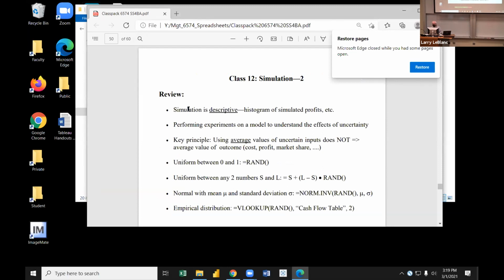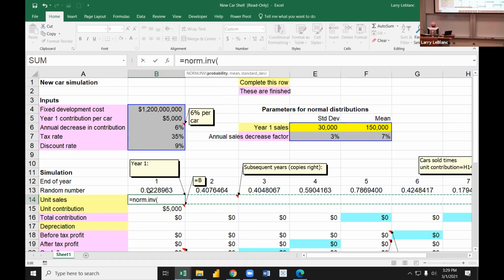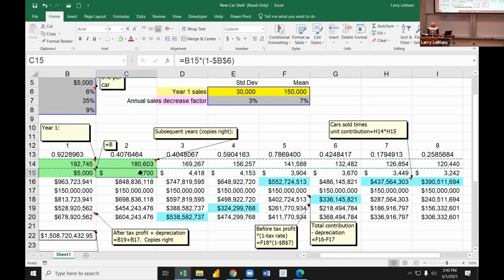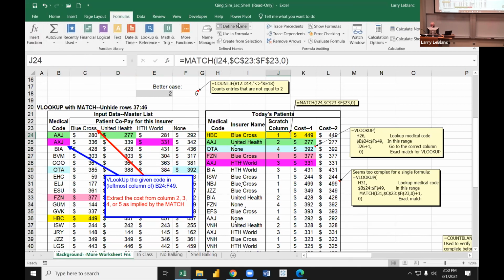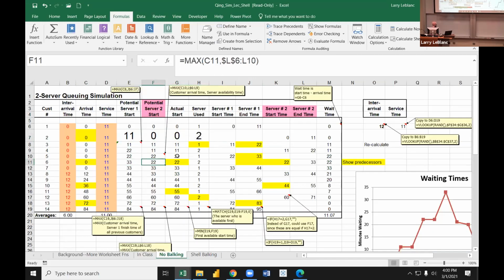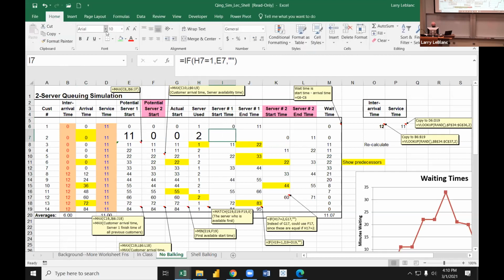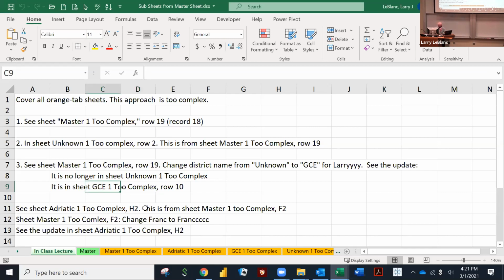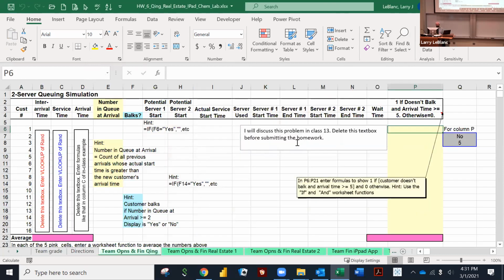Excel Class 13